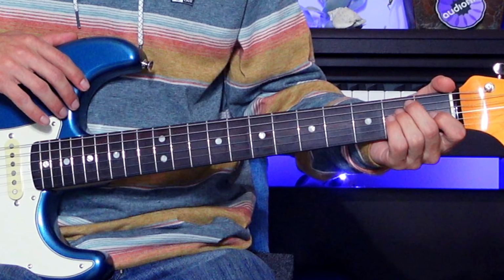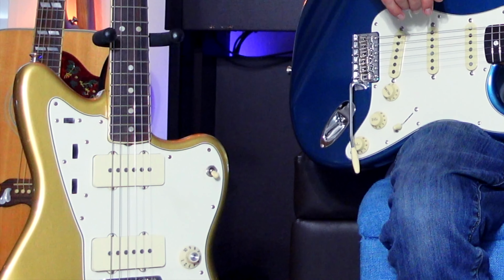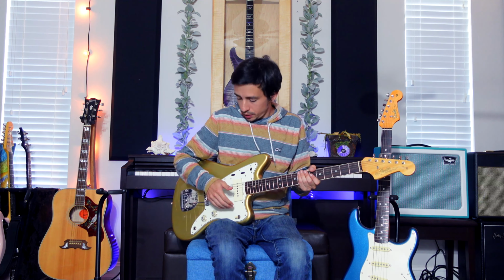Comparing the Jazzmaster and the Stratocaster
In today's video I do a comparison between the Fender Jazzmaster and the Fender Stratocaster, two fantastic guitars.  I talk about similarities and differences between them, and do some sound tests using the same exact settings to help provide context to where they differ tonally.